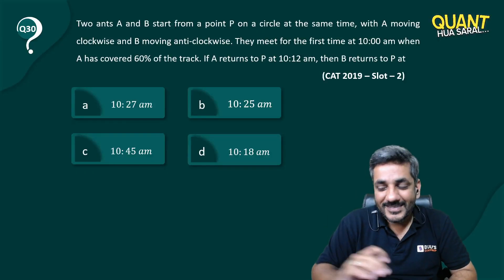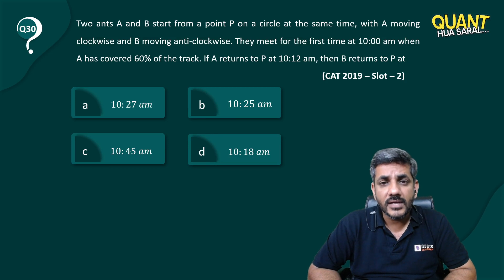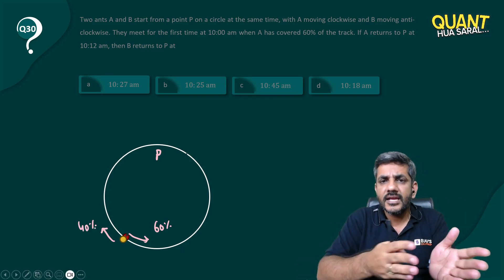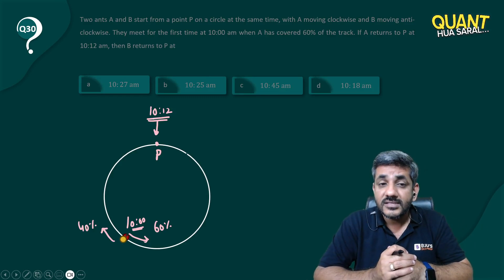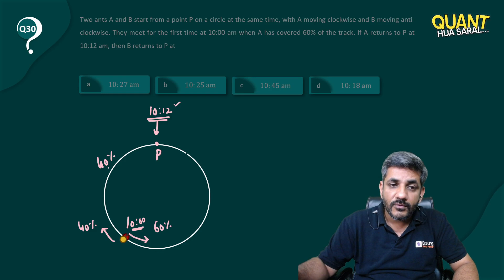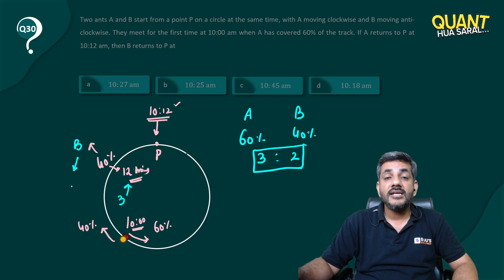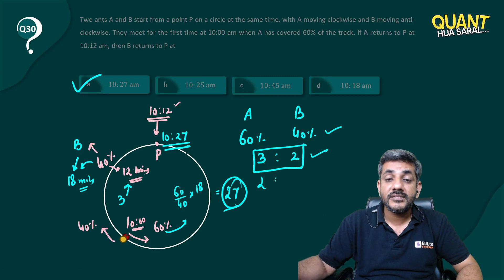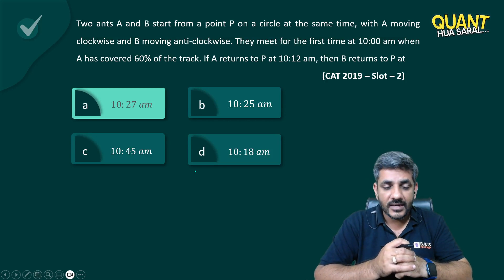CAT Time, Speed & Distance Question with Solution | CAT Quant Tricks | Quant Hua Saral (Part 30)